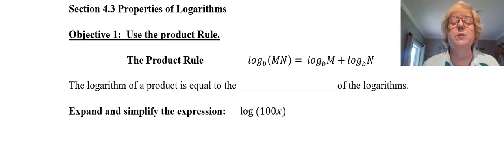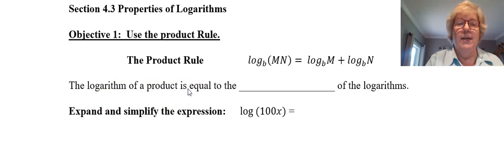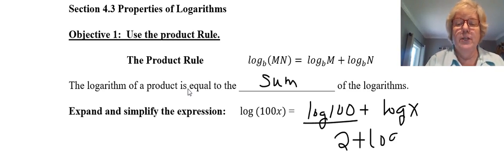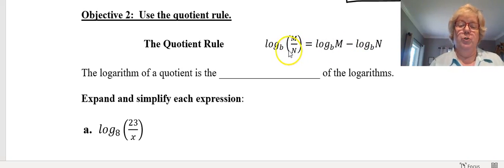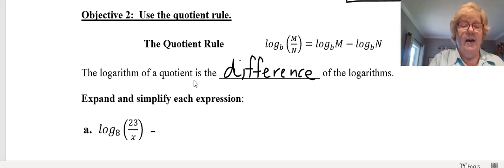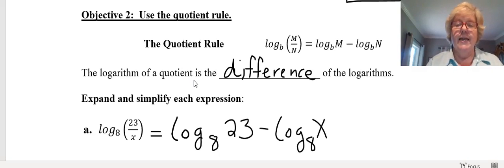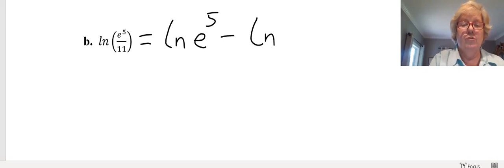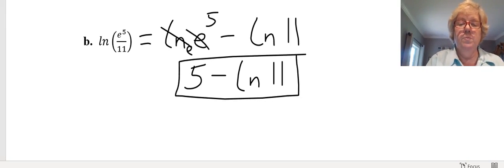MAT 1314 Sec 4 3 Properties of Logarithms